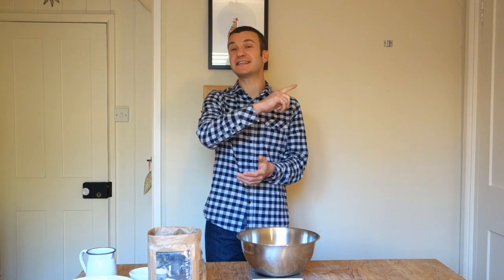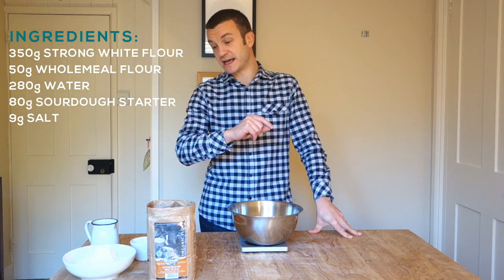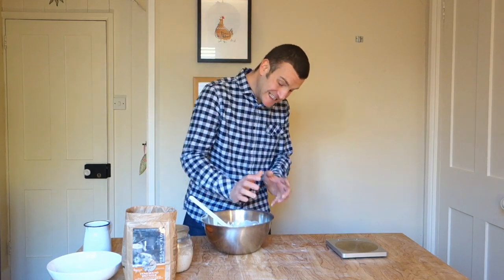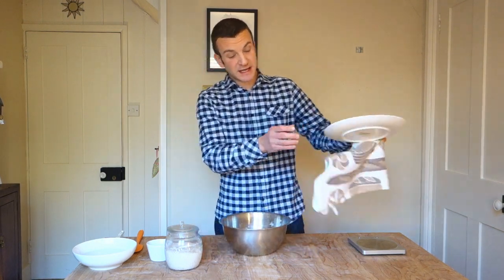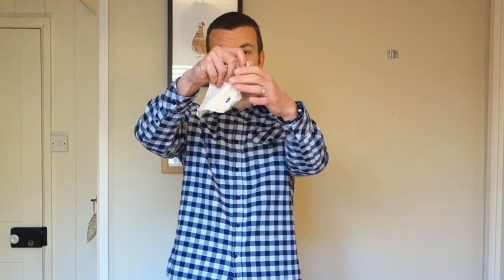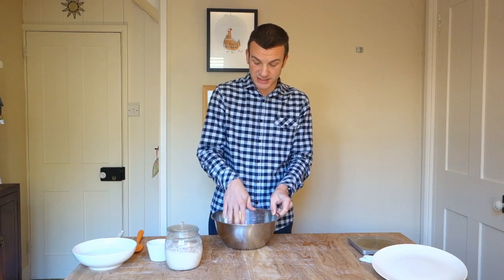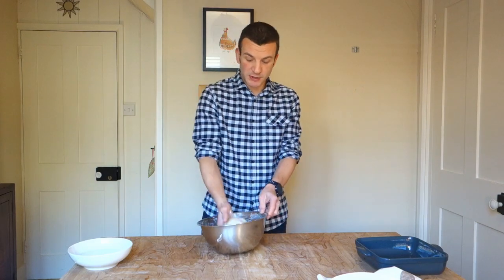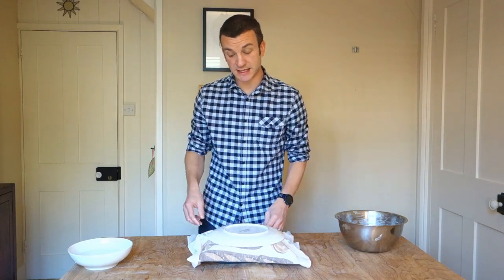Making Better Sourdough Bread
If you need bannetons or lames I am now stocking the ones I use

Tutorial on making 'Better Sourdough'. If you have had success with my 'Foolproof' method and you want to move on to a simpler and more flexible process, then this might be for you. Hand mixing, easy shaping and a cold overnight proof - lots to experiment and play with whilst searching for that open crumb! Happy Baking!